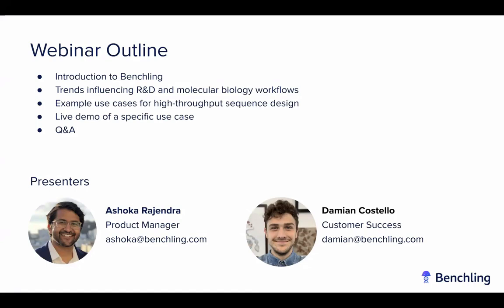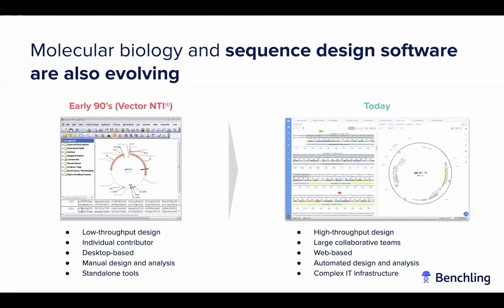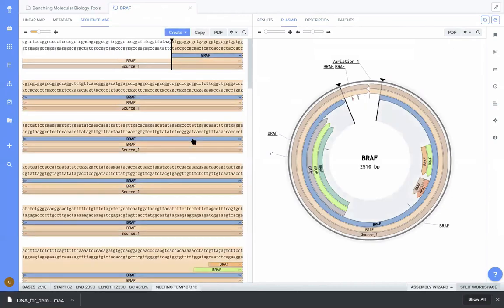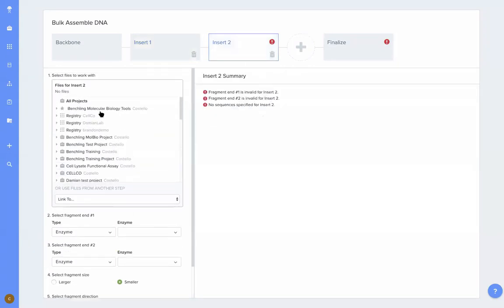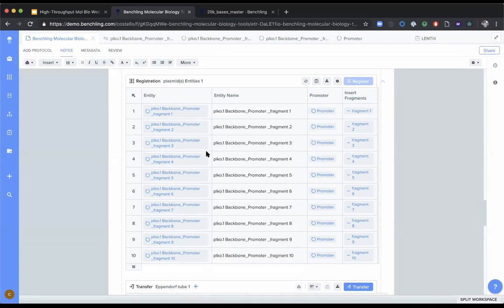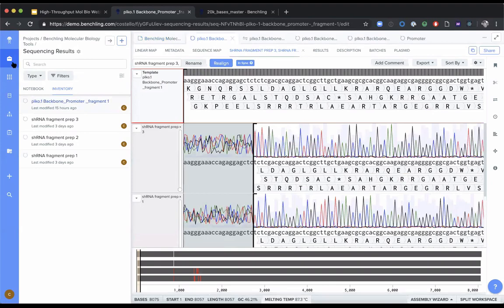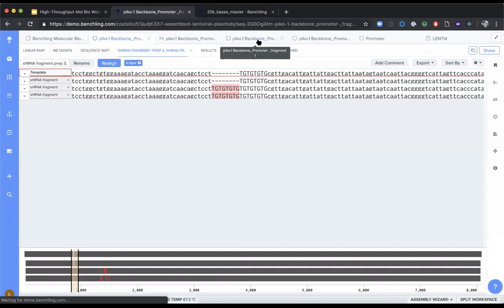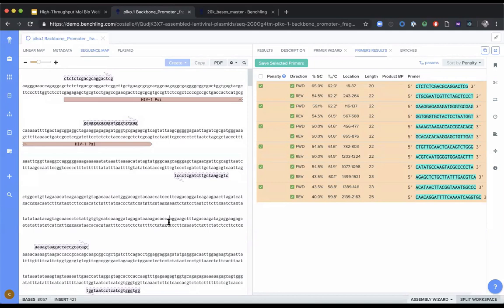Benchling Webinar: High-Throughput DNA Sequence Design for Modern Molecular Biology Research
For biotech companies, molecular biology research is now more complex than ever. Research workflows are more diverse and require more steps. To handle this complexity, research teams need automated, high-throughput tools for sequence design and workflow management. With the sunsetting of older tools such as Vector NTI, there is an increased urgency to switch to more contemporary software.

In this webinar, we discuss common molecular biology workflows and the pain points faced by many of our clients. We showcase how Benchling's Bulk DNA Assembly tool and unified R&D platform help solve these problems, and why our platform is the best alternative for those upgrading from Vector NTI.